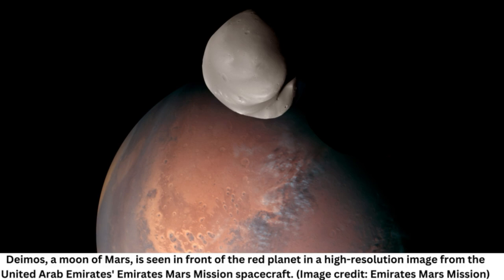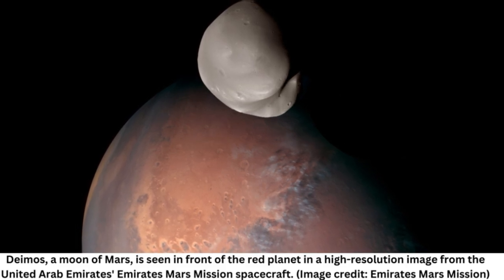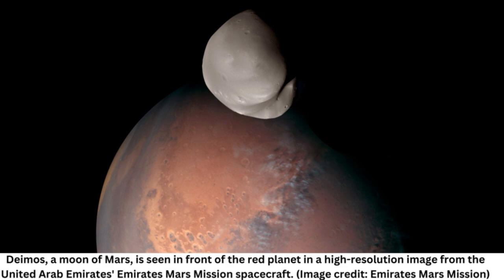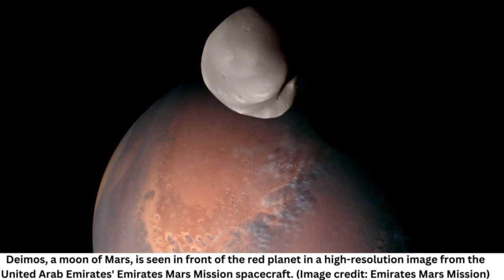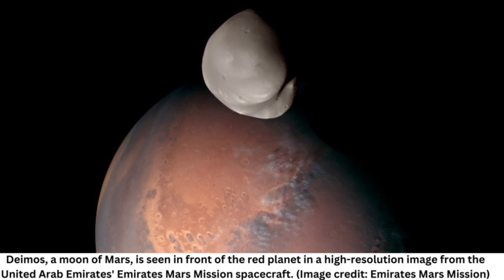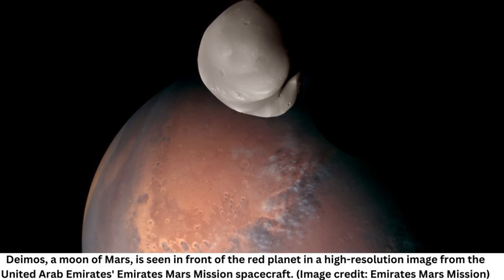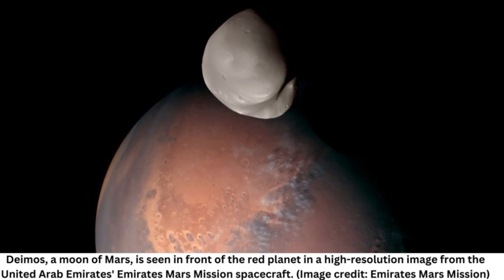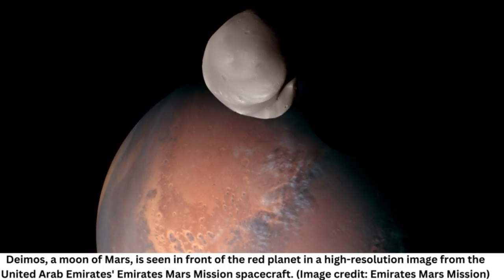This is our 1st detailed look at Mars' most mysterious moon Deimos snapped by Emirates Mars Mission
Deimos, a moon of Mars, is seen in front of the red planet in a high-resolution image from the United Arab Emirates' Emirates Mars Mission spacecraft. (Image credit: Emirates Mars Mission)

This is our 1st detailed look at Mars' most mysterious moon Deimos

Amazing images of Mars’s moon Deimos snapped by Emirates Mars Mission